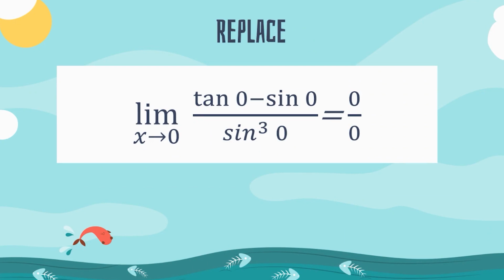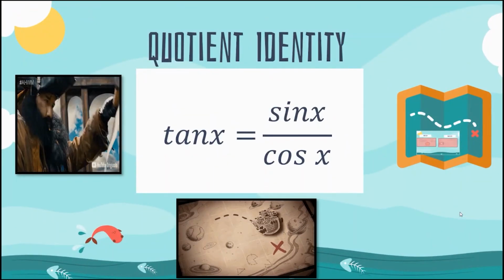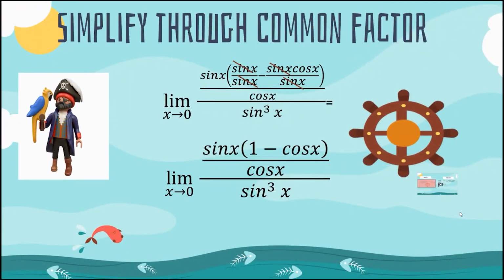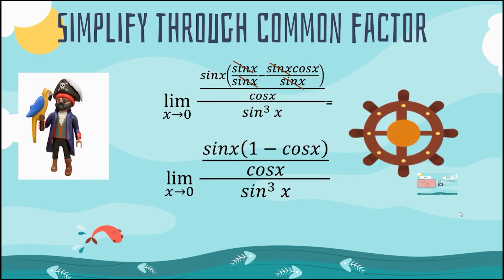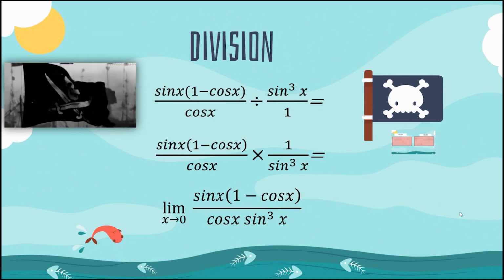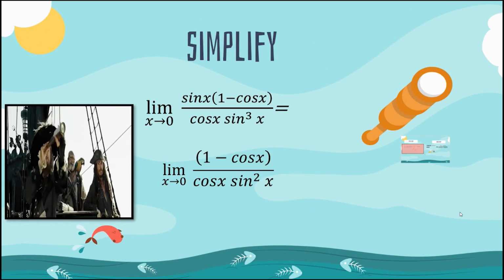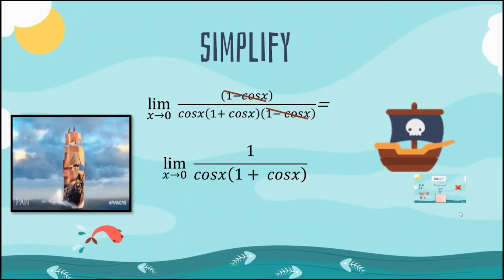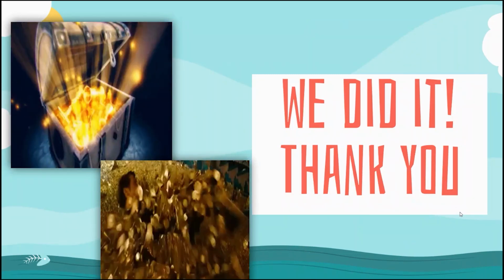math final project